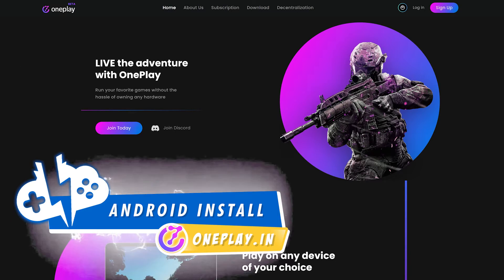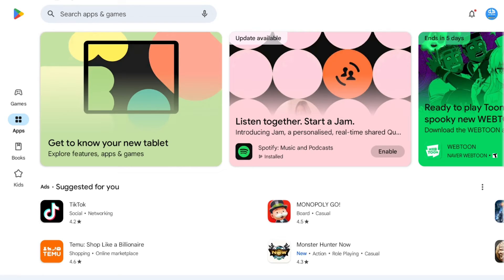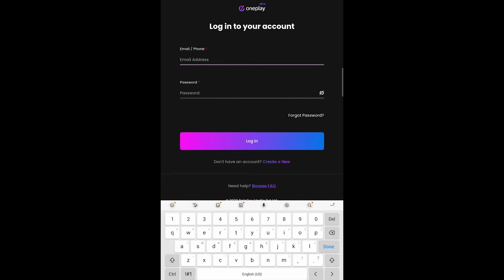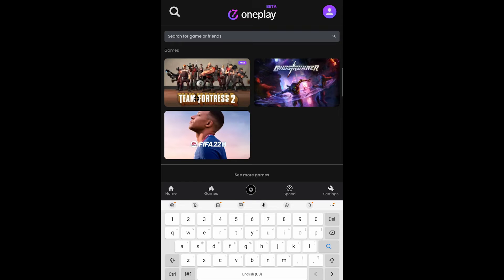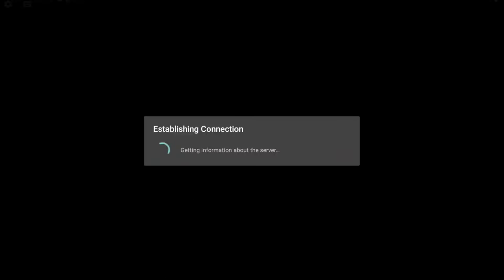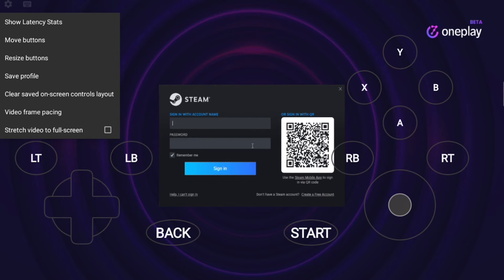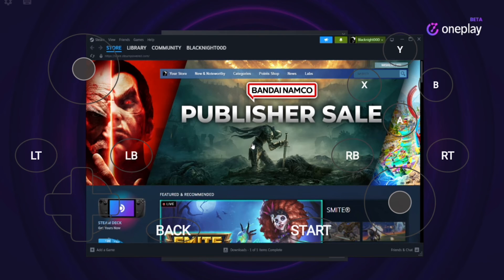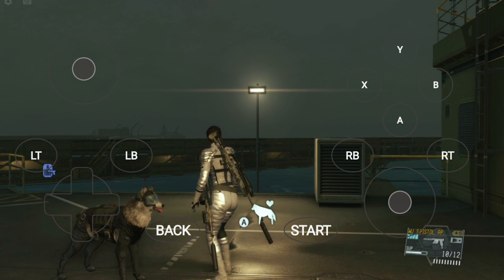OnePlay | INSTALL and SETUP on ANDROID Mobile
OnePlay is a cloud gaming platform based in India that we classify as a Pickup-n-Play, Own it, Play cloud gaming platform in which you have to own the games to play them on this service. Right now, OnePlay is only available in India but they are planning to expand to the South Pacific soon and the US and the EU sometime next year. In this video, we are going to show you how to play OnePlay on an Android mobile device.